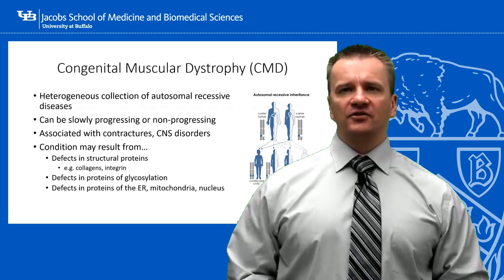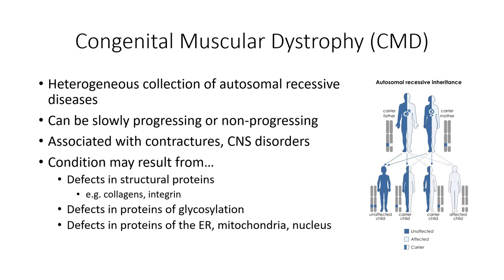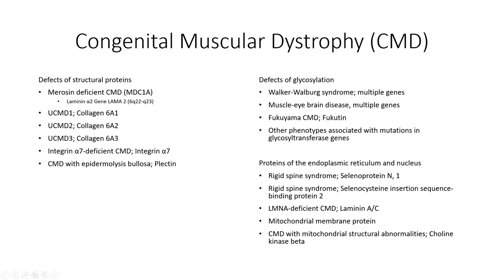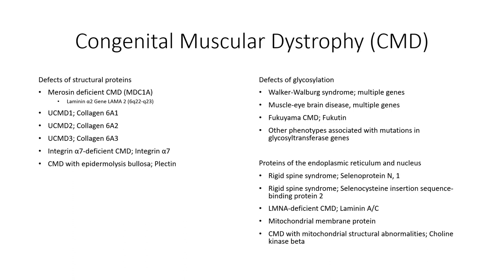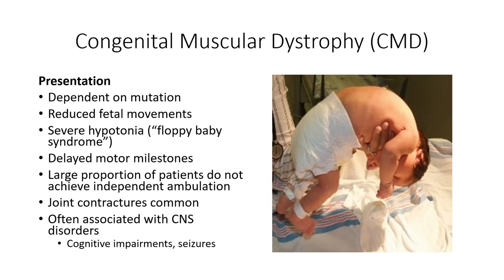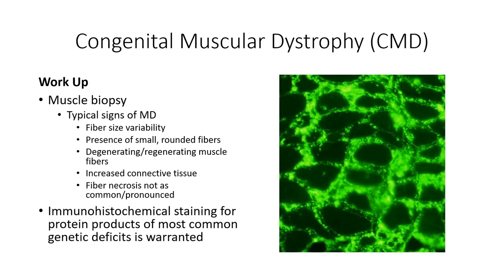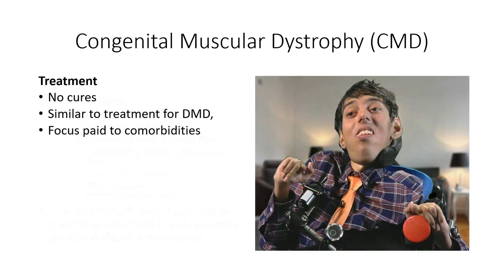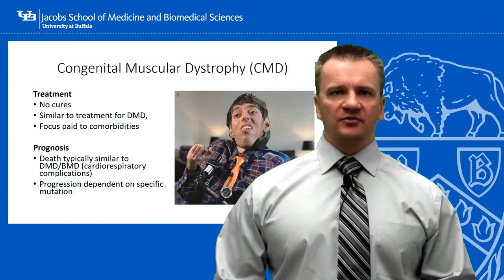Muscular Dystrophies Segment 05 Congenital Muscular Dystrophies